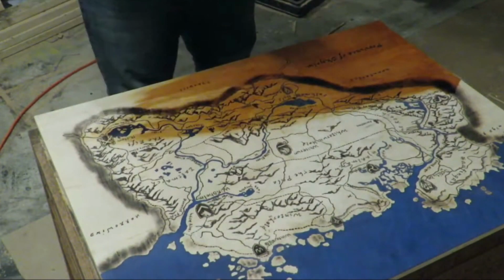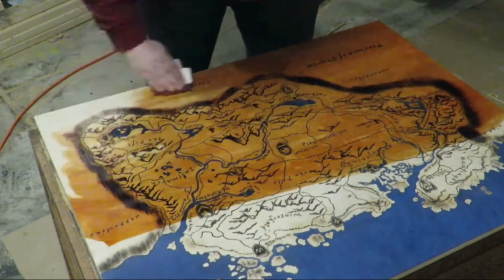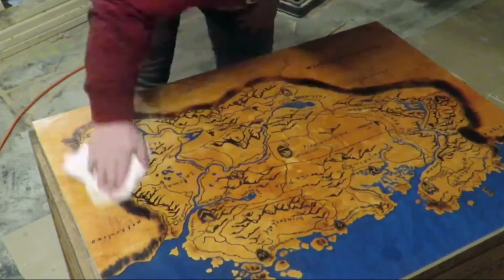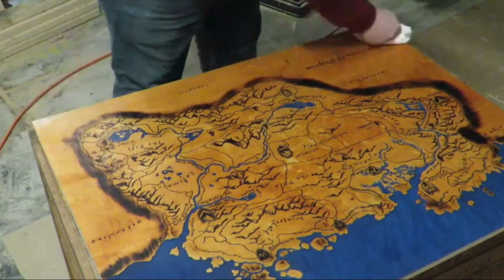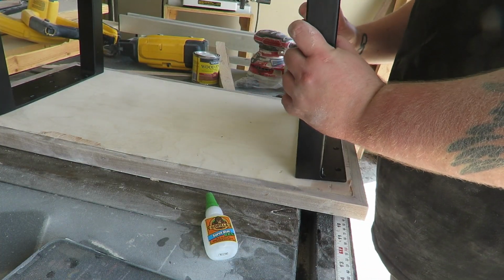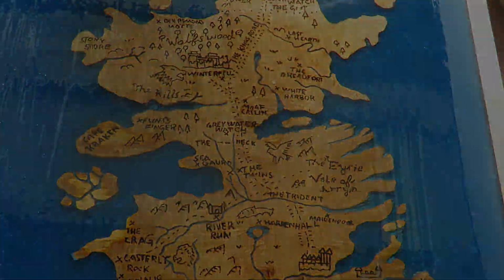Lets Build a Game Of Thrones Table // Resin // Pyrography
Today on Lets Build Something, we build an amazing Westeros Map for an end table!

Besure to Like the video, Id Also love to hear about your thoughts on the build in the coments.

Come back in three weeks for a new Build!